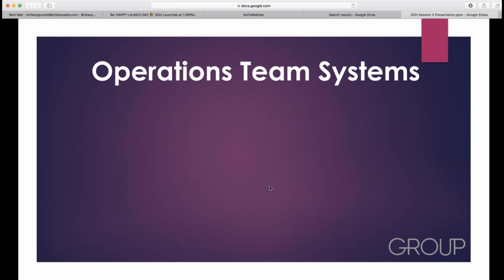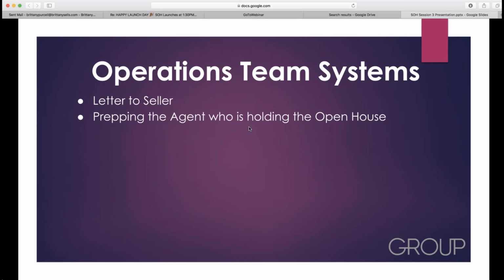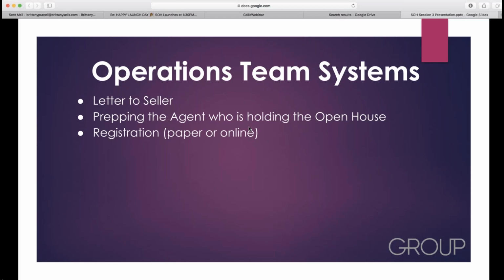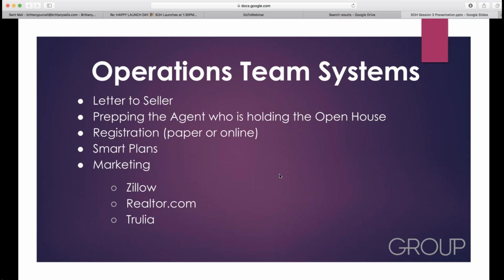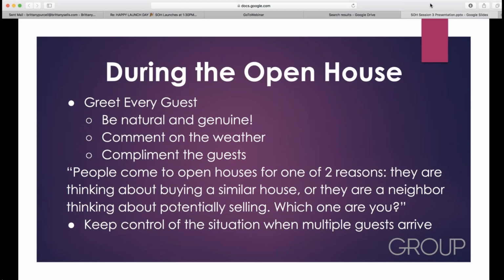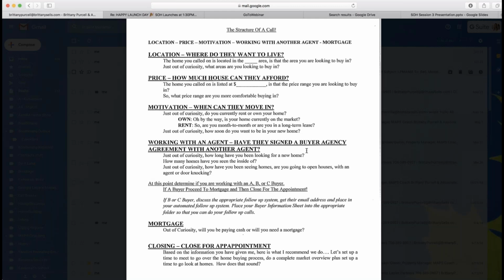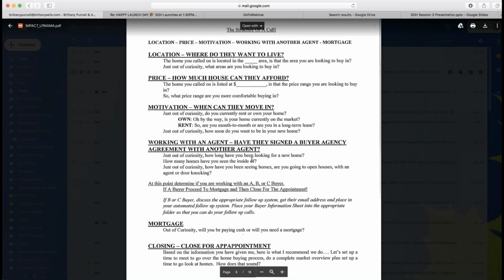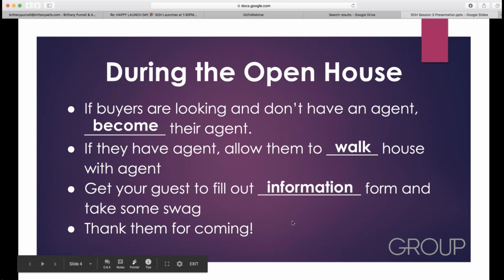Success through Open Houses 1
Brittany Purcell is a top real estate agent in Northeast Georgia that runs a real estate sales team with agents specializing in luxury, traditional residential sales, commercial real estate sales and management, residential property management and more. Brittany is a top real estate coach and trainer, specializing in training brand new agents as well as coaching top team owners across the country.